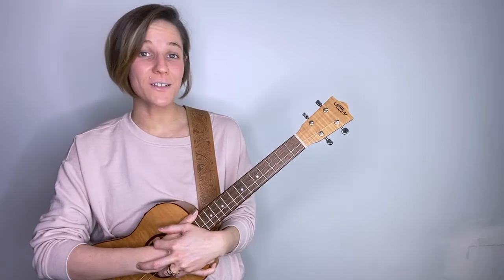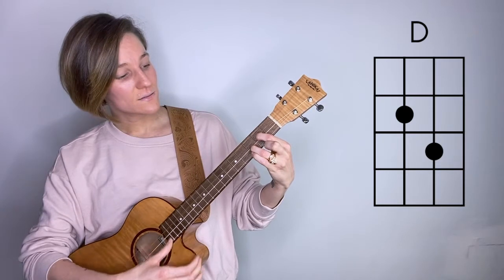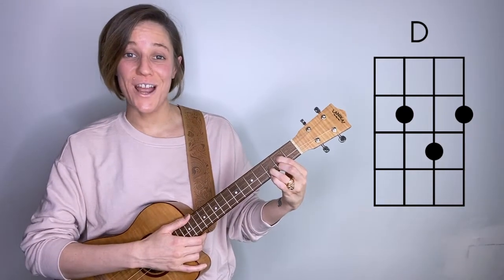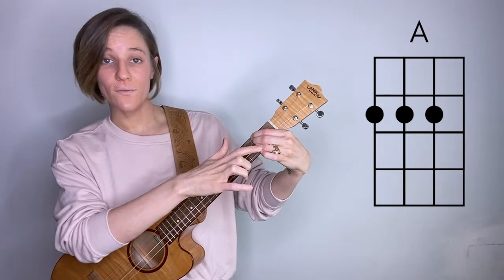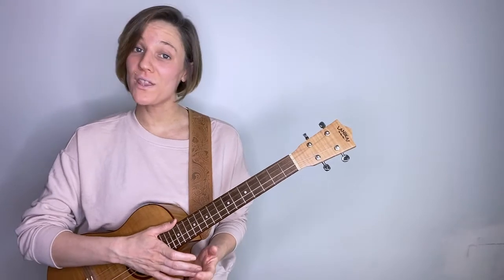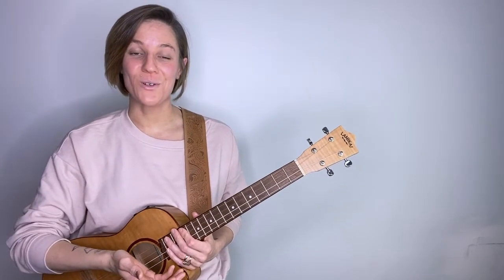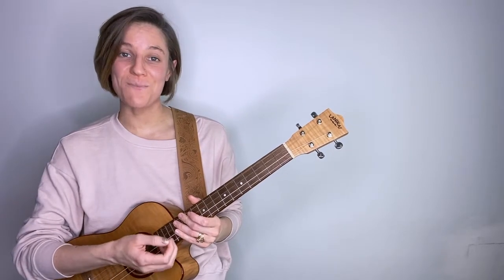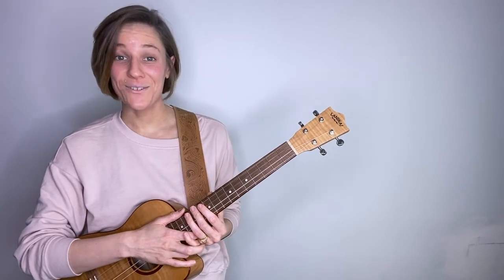How to Hammer On! // Baritone Ukulele Tutorial (Easy)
In today's video, I'll show you how to "hammer on" for baritone ukulele! This little trick can add so much interest to all the chords you already know. It's just a matter of playing around to figure out what sounds you like! I'll show you how to practice using a chord progression of D, A, C, G.

This is what I would consider a "simple" trick, but definitely not an *easy* one. This, like all other new skills, requires practice. Don't worry if it doesn't come easily at first!!

TIME STAMPS:
0:00 - introduction and demonstration

0:22 - D chord
1:54 - A chord
2:56 - C chord
3:28 - Fmaj7 chord
4:04 - play along introduction
4:54 - play along for practice!